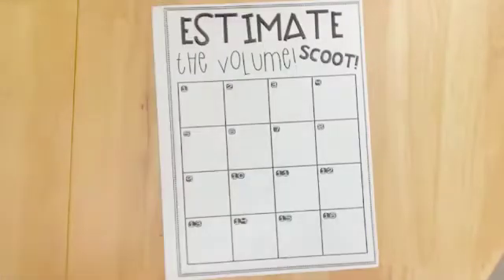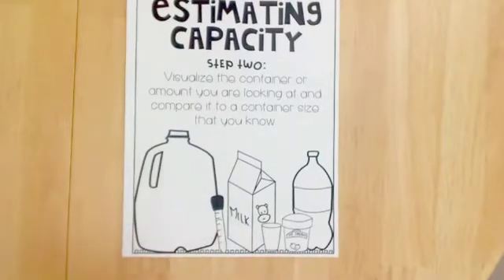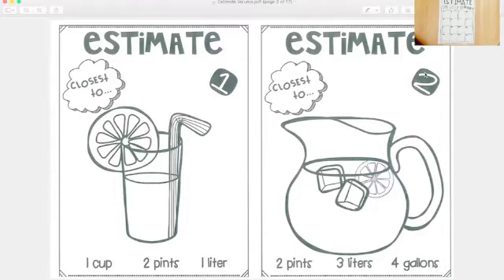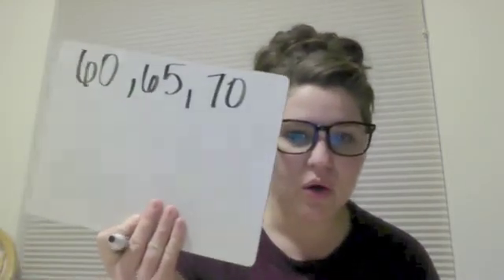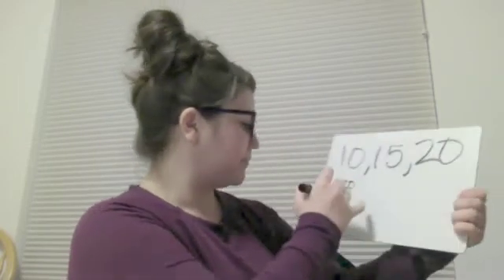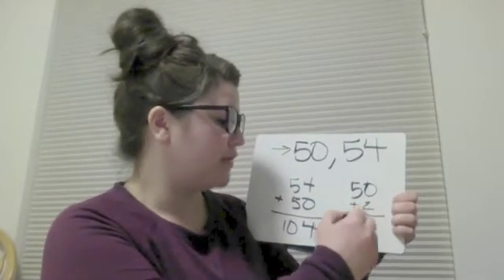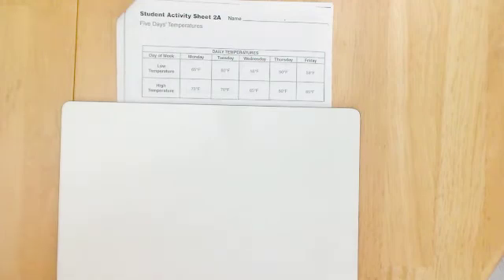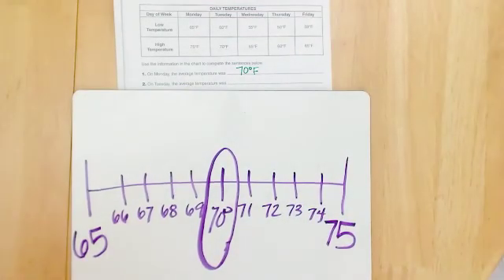Friday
Join us for lessons in math, reading, and science!